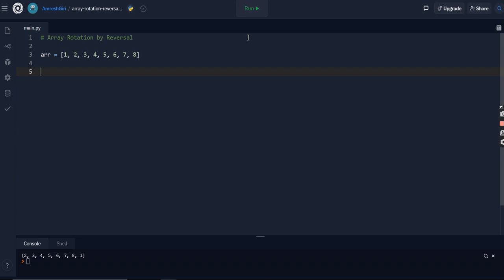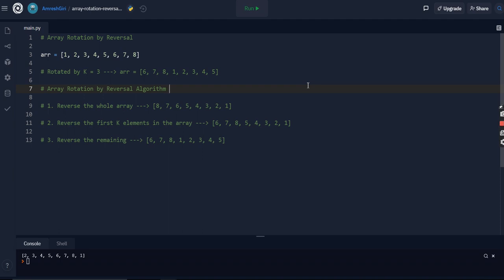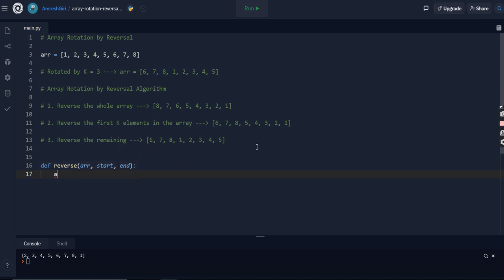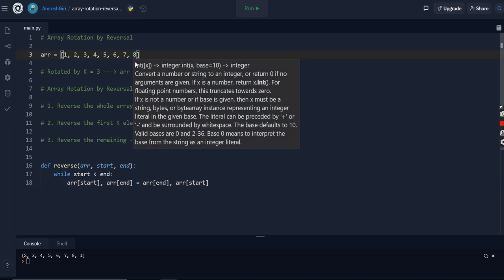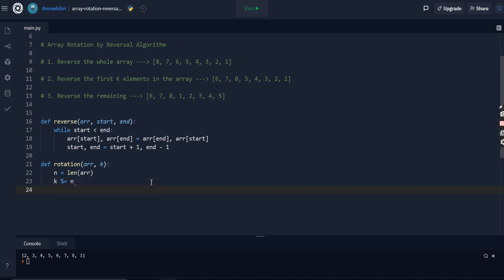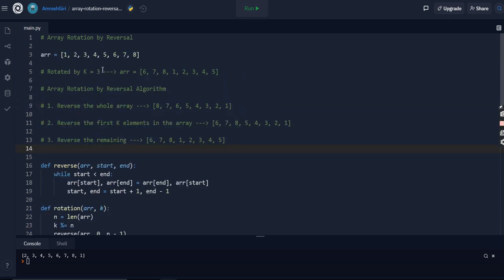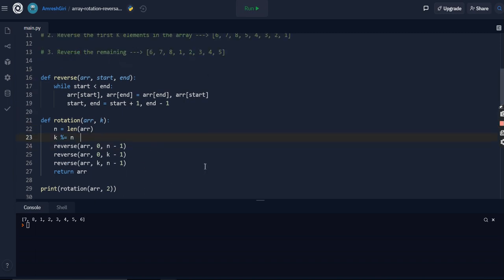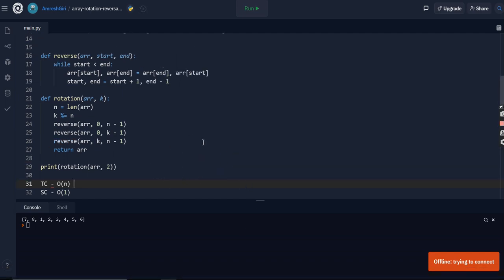Array Rotation using Reversal Algorithm | Python Implementation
Theory + Implementation of array rotation using Reversal algorithm. The algorithm is simple to understand, implement and is efficient to use.